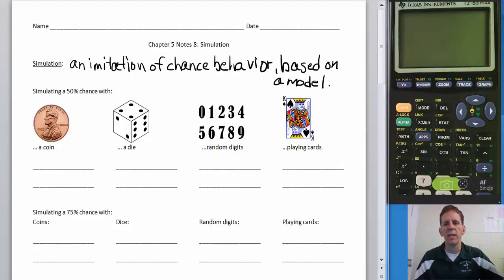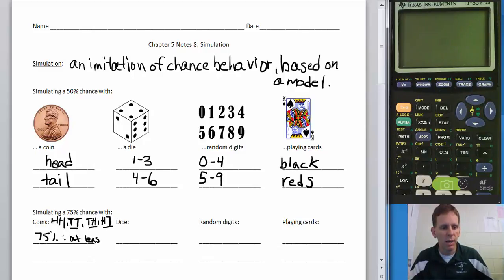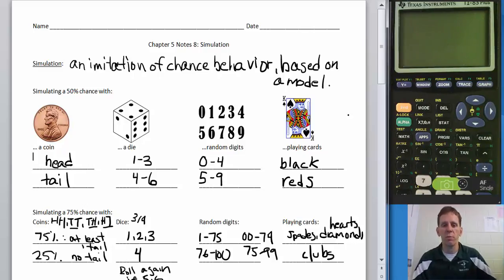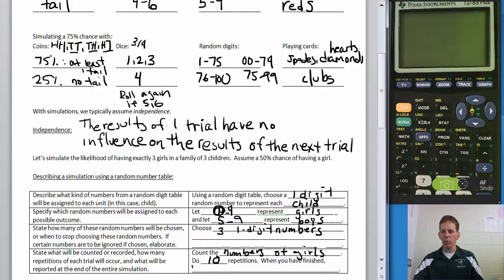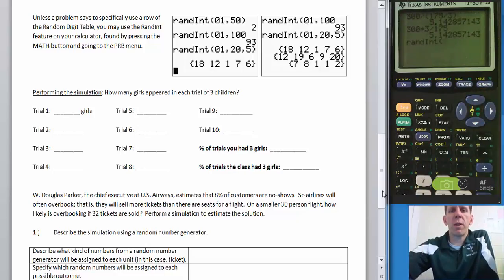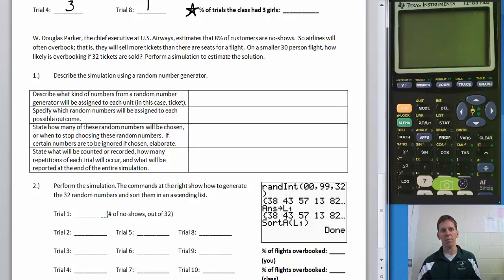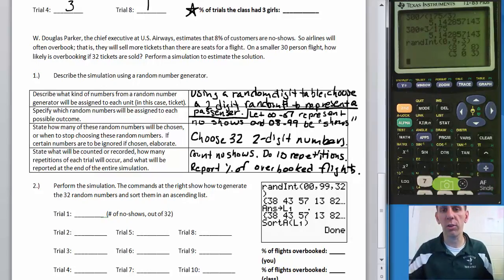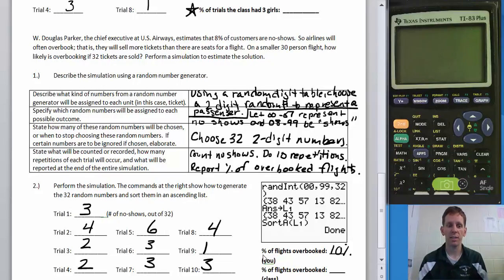Chapter 5 Notes 8-Simulation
Simulate using coins, dice, random digits, or cards; describe a simulation using a random number table; perform simulations using random digits